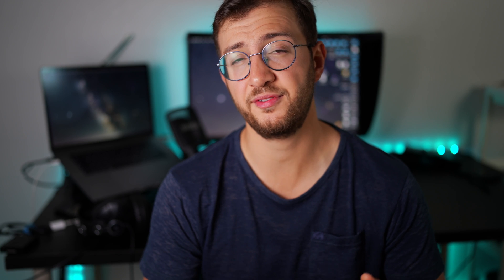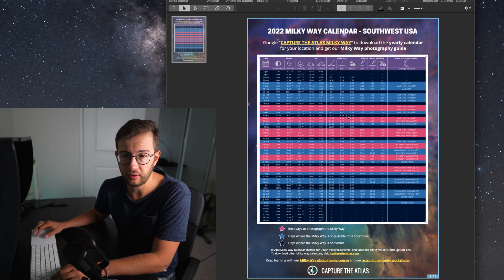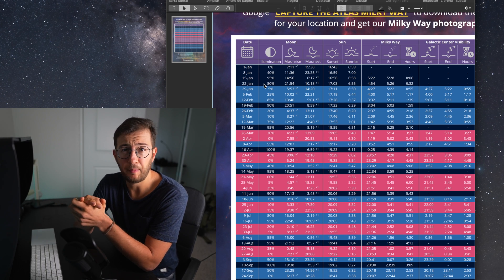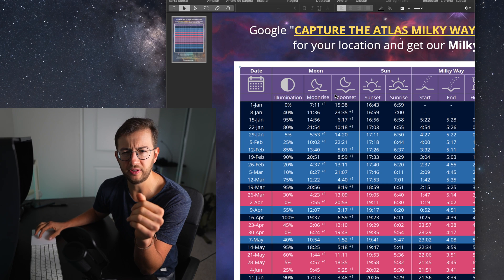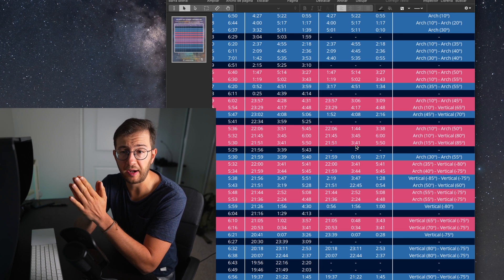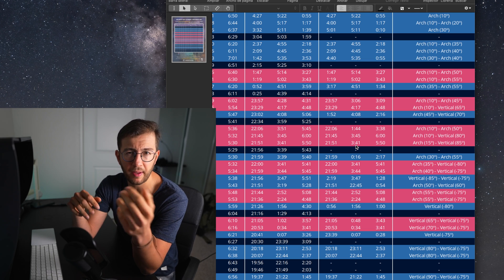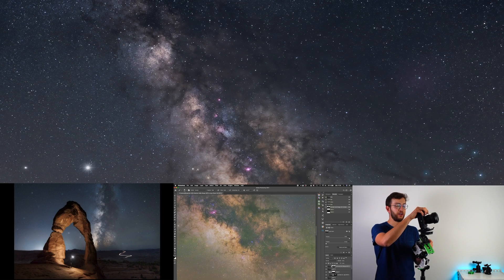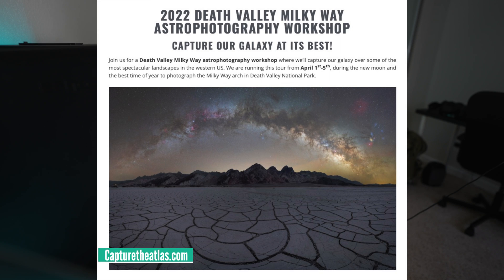✨ 2026 MILKY WAY CALENDAR - Best Milky Way planner tool! 🚀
Having a Milky Way Calendar is the perfect tool to plan your Milky Way & Astrophotography images!

🌌 Free online articles to improve your Milky Way 🌌

00:00 Intro
00:32 Download + What Calendar should I use?
02:16 How to use the Calendar?
08:14 Conclusion